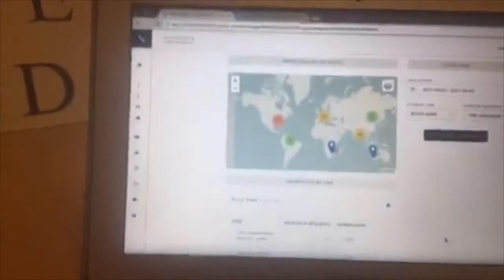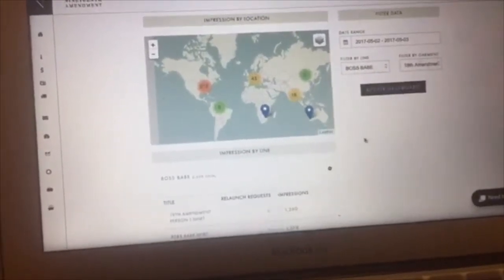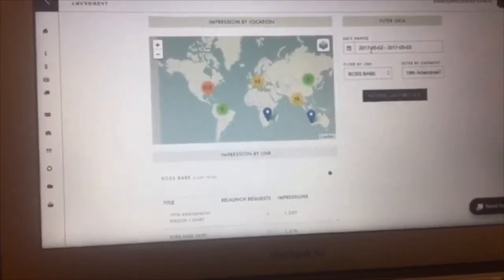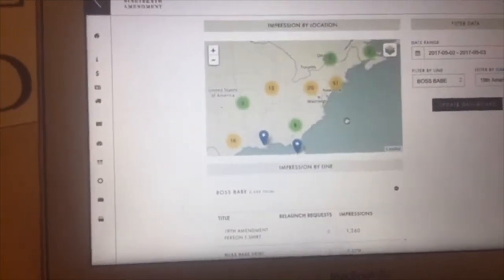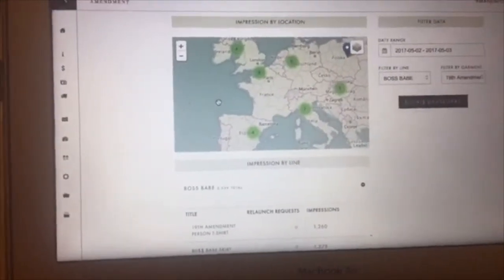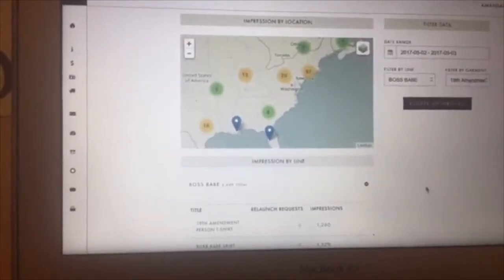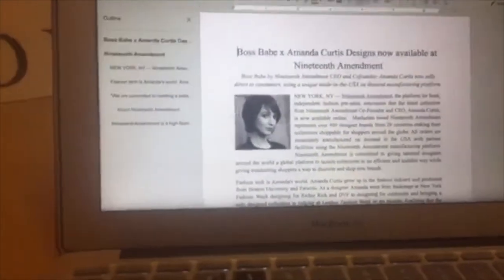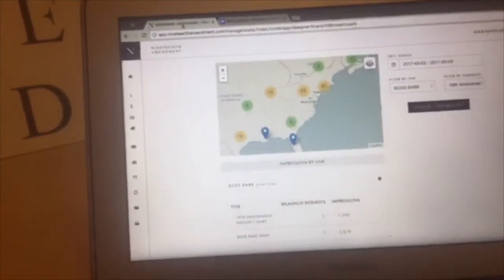Designer Challenge: Week 12 - Sales Data Dashboard + PR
DesignerChallenge: Week 12 - Sales Data Dashboard + PR

It’s on. Are you ready? Join our cofounder Amanda Curtis on Nineteenth Amendment's 60-Day Designer Challenge!

This week, Amanda shows off her Sales Data Dashboard to see where in the world buyers and viewers of her collection are and talks about how she uses this data to do informed PR outreach. See her collection yourself!